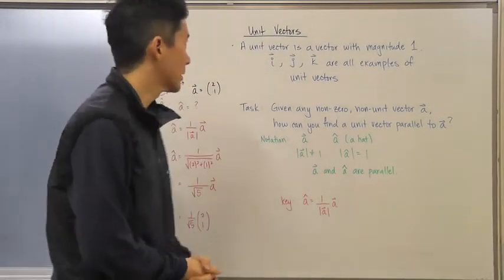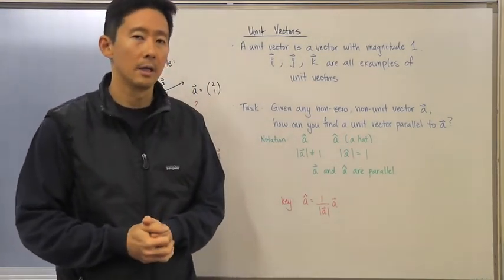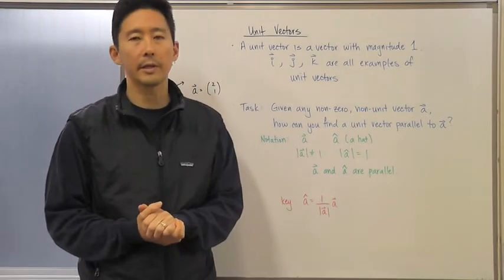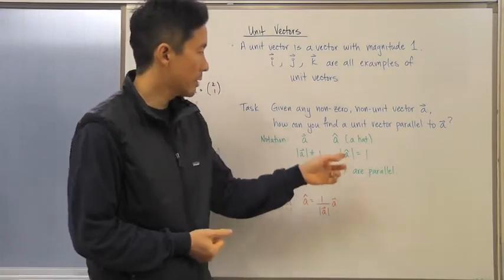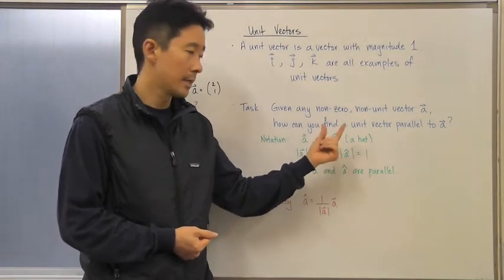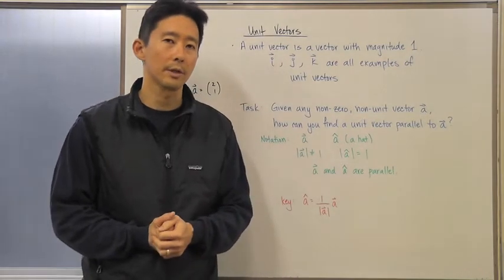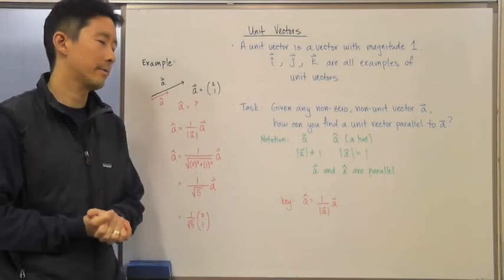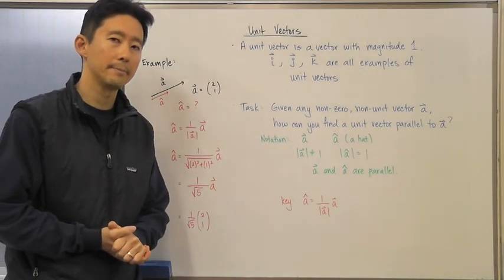The Magintude of a Vector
Unit Vectors